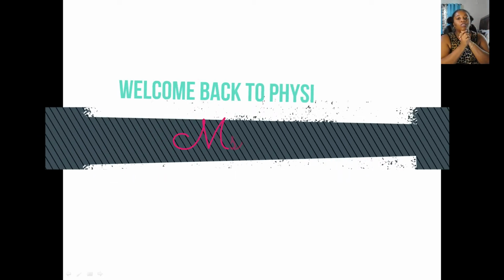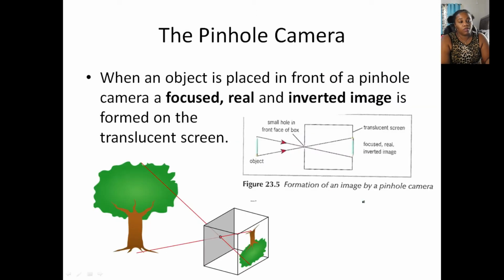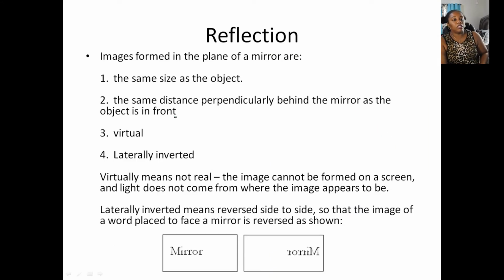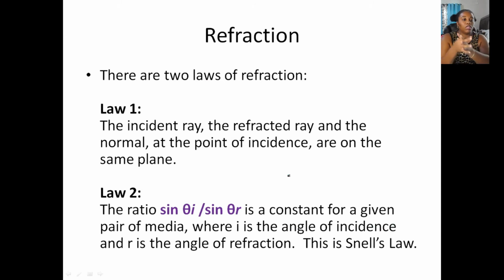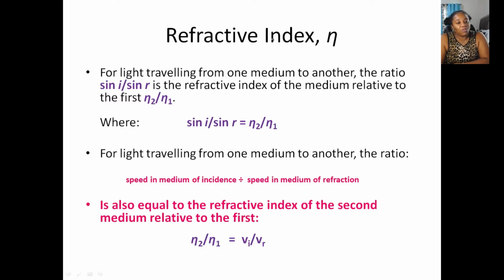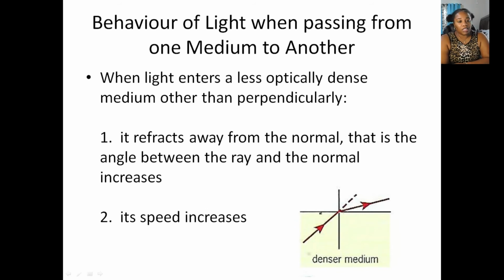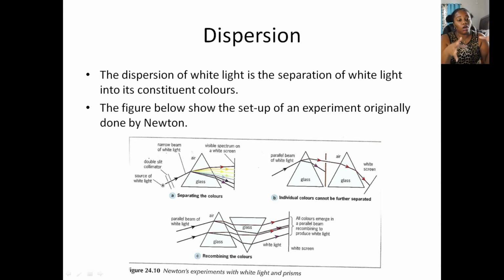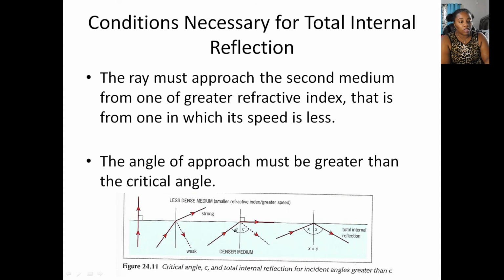Waves, Sound and Light Part 4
Learn about:

a.  differentiating what a ray of light and a beam of light is
b.  parts of a shadow and how it is caused
c.  eclipses, lunar and solar
d.  pinhole cameras and their mechanisms
e.  reflection and refraction of light and their laws
f.   Newton's experiment and the dispersion of white light
g.  critical angles which cause emergent rays to refract at a 90 degree angle to approach total internal refraction

Corrections for slip of the tongue:
When the Earth is between the Sun and the Moon you will have a LUNAR ECLIPSE

When the Moon is between the Sun and the Earth you will have a SOLAR ECLIPSE